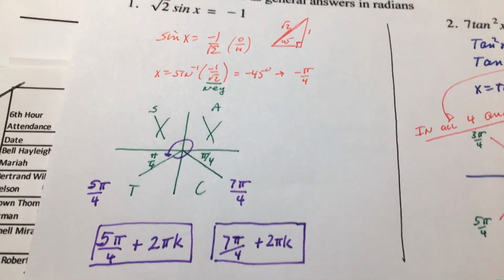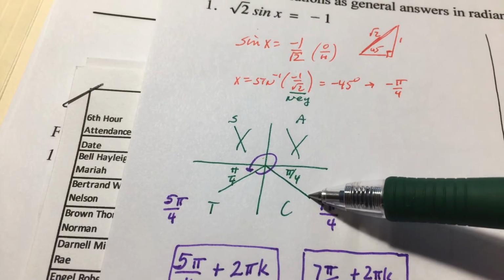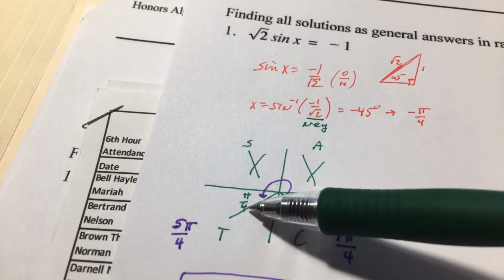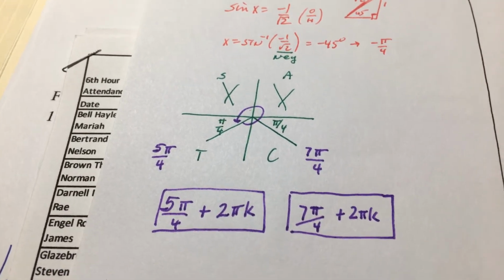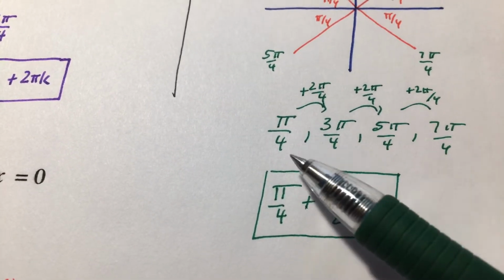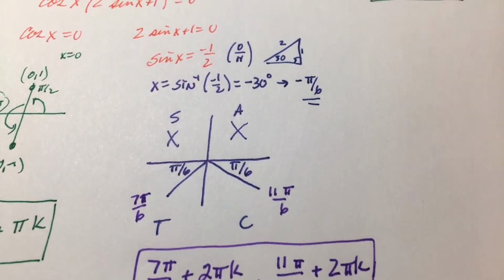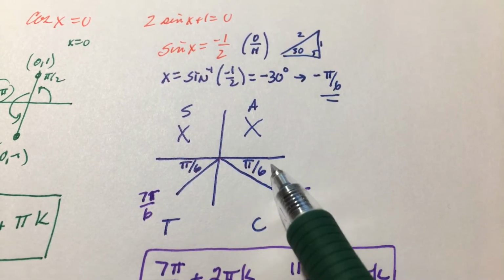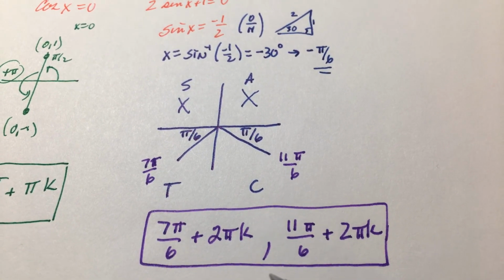Help for Gini